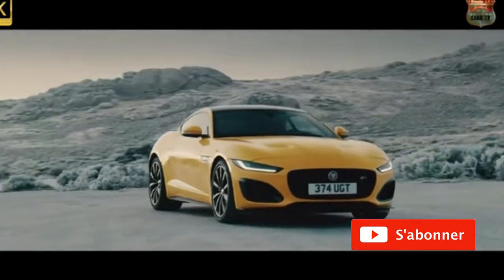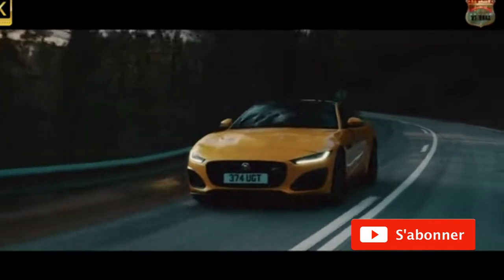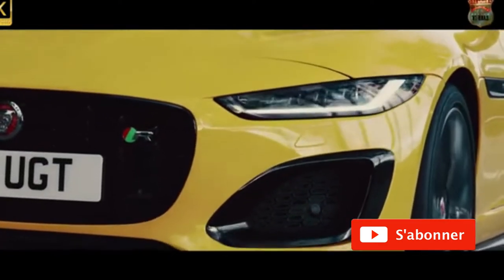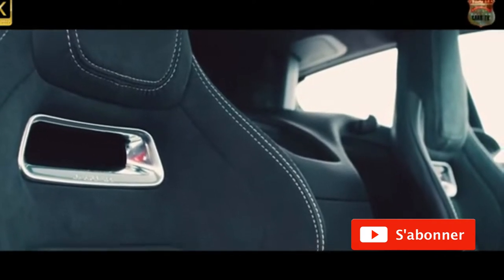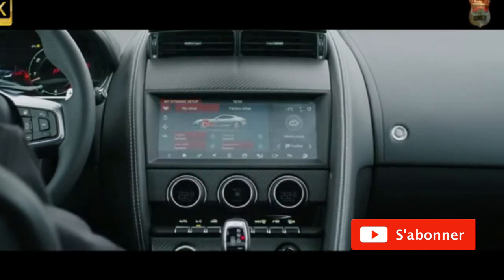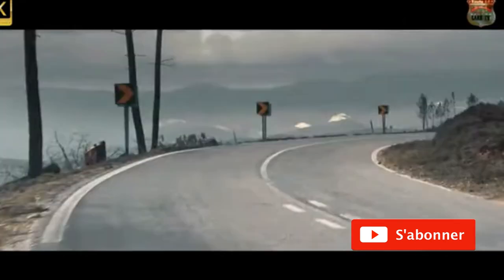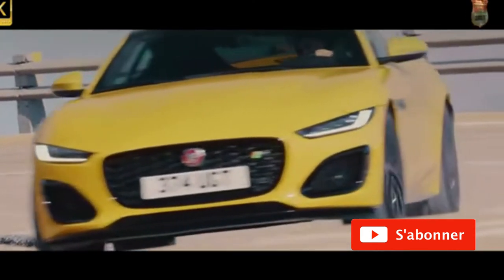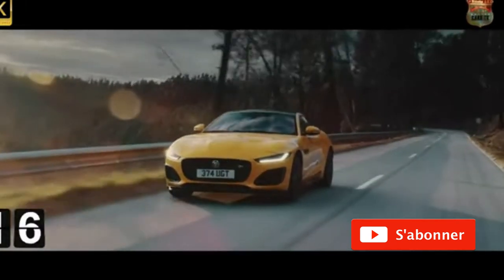Supercar new jaguar 2022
you dream of having supercar, takes the step forward to success.